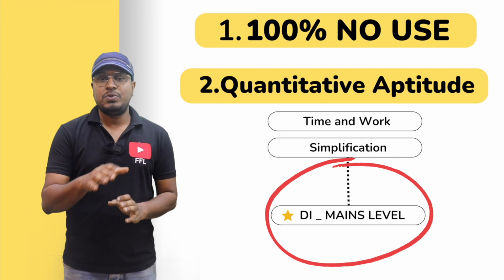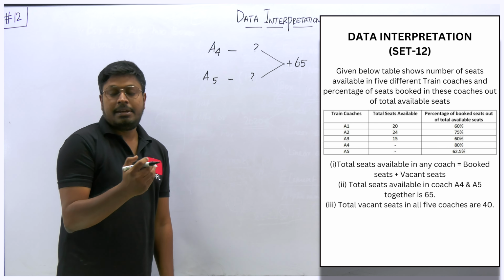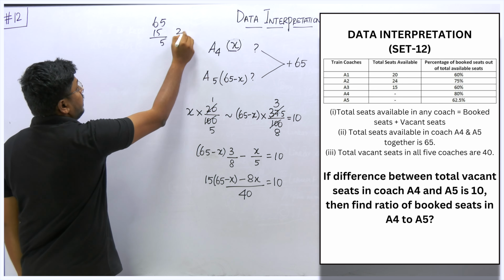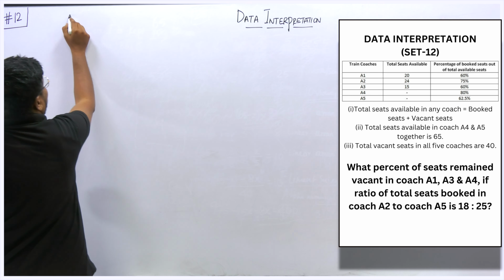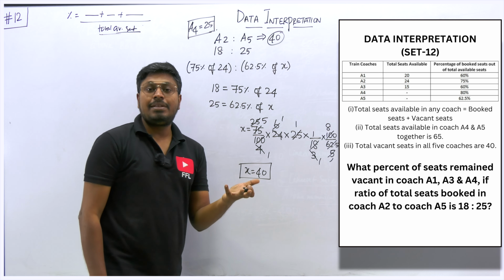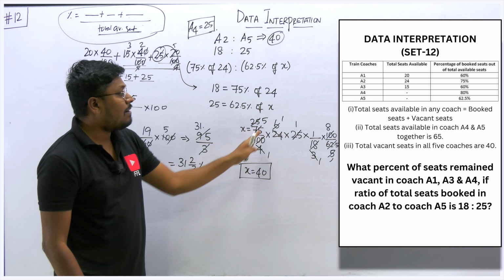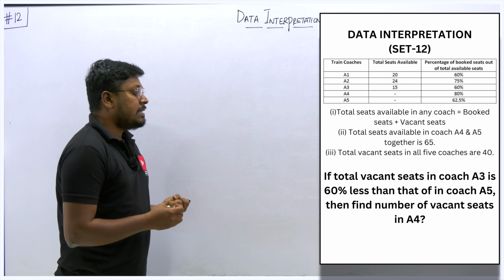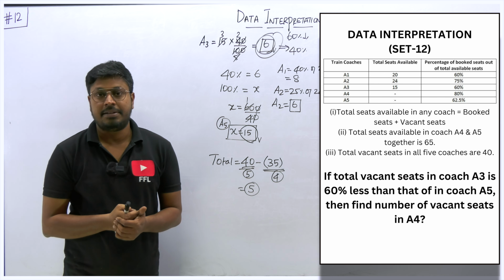Data Interpretation (Set-12) | Mains Level | For CAT and Bank Mains Exams